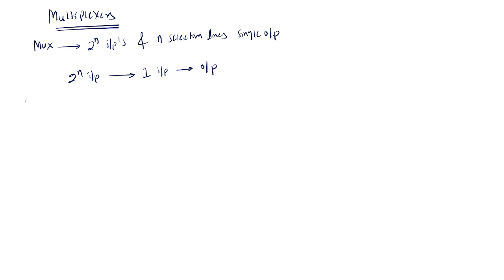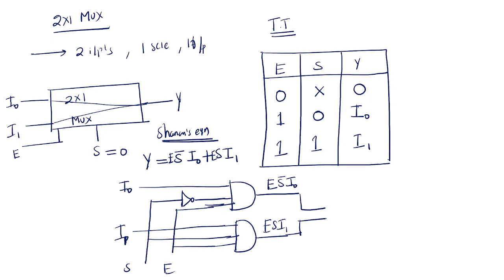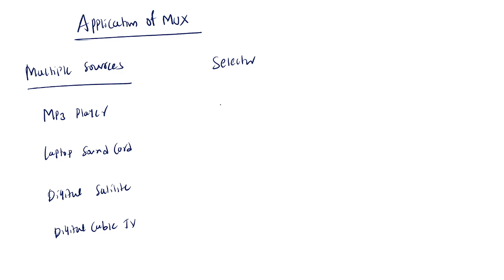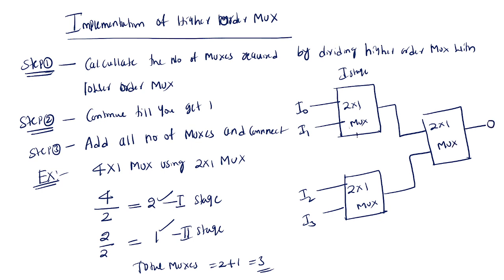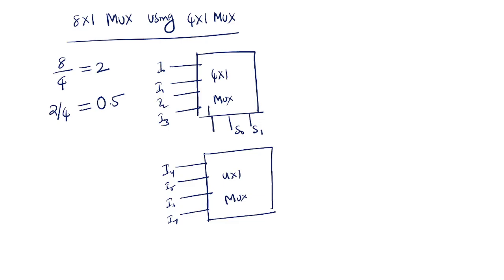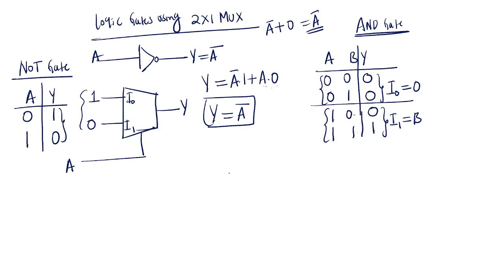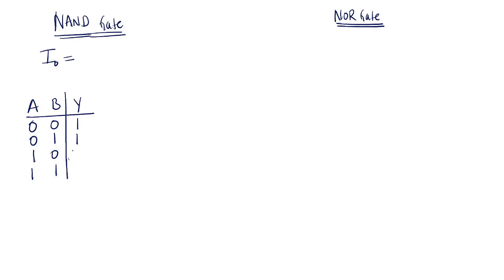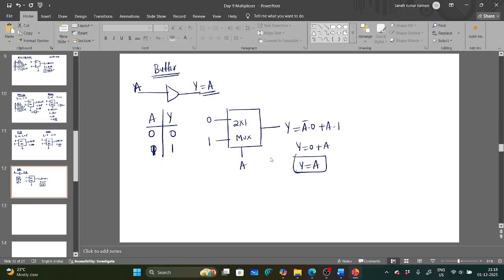Multiplexer (MUX) | Working, Types & Truth Table Explained with Examples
A Multiplexer (MUX) is one of the most important combinational circuits in Digital Electronics. In this video, we break down the complete concept of multiplexers—from basics to practical examples—so that students, beginners, and competitive exam aspirants can easily understand.

What is a Multiplexer?

Why do we use MUX in Digital Circuits?

Block Diagram of a MUX

Select Lines & Data Inputs

Real-time Applications of Multiplexers

Examples of 2:1, 4:1, 8:1, 16:1 MUX

How MUX helps in implementing Boolean functions

📘 Ideal For

Engineering Students

VLSI / Digital Electronics Learners

GATE, ECE, EEE Aspirants

Beginners in Logic Design

🎯 Key Highlights

Easy-to-follow explanation

Clear diagrams & examples

Practical understanding of how selection lines route data

🛠️ Applications of Multiplexers

Data Routing

Communication Systems

ALU Design

Microprocessors & Controllers

Signal Selection in VLSI